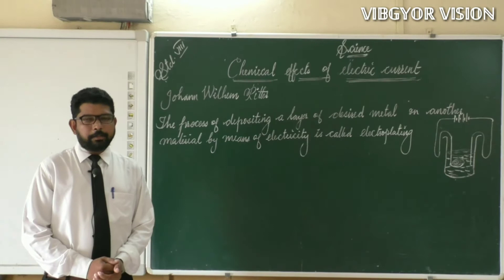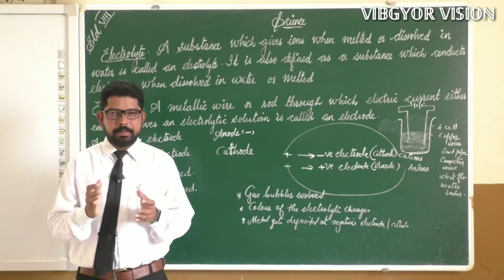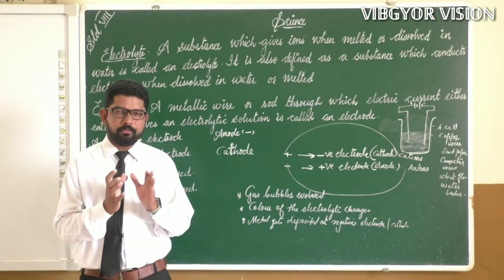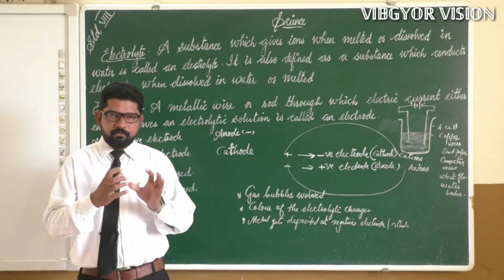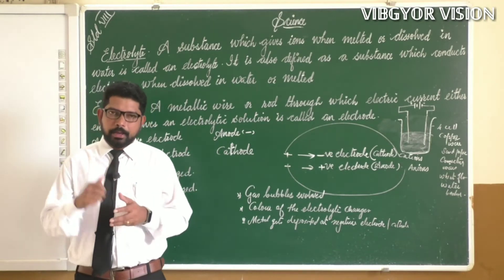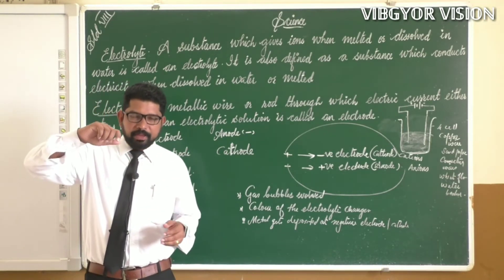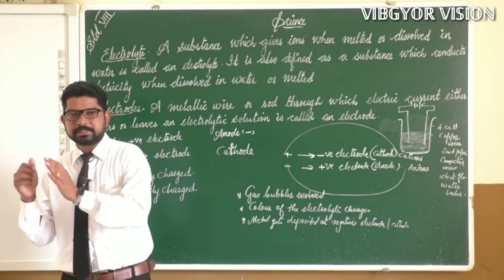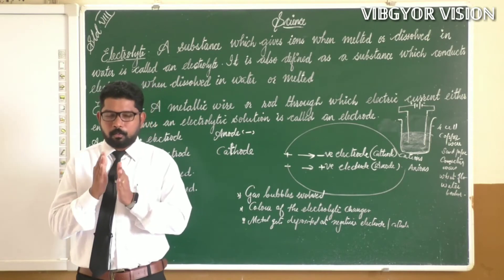ELECTRICAL CONDUCTIVITY OF WATER || CHEMICAL EFFECTS OF ELECTRIC CURRENT | NCERT | CLASS 8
Pure water is bad conductor of electric current#ELECTRICALCONDUCTIVITYOFWATER

intromaker app